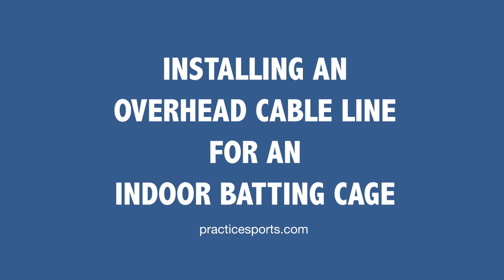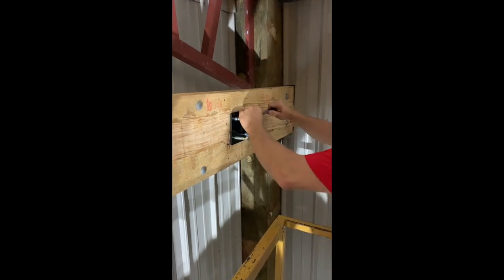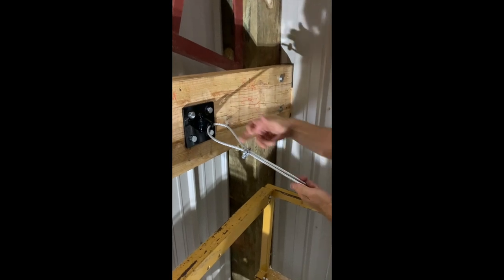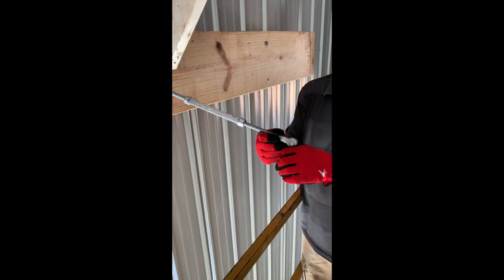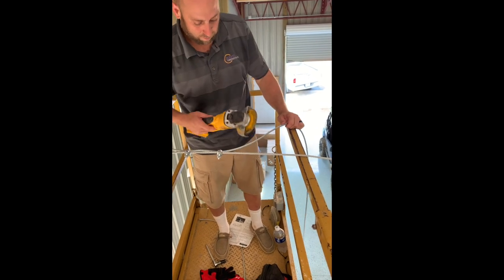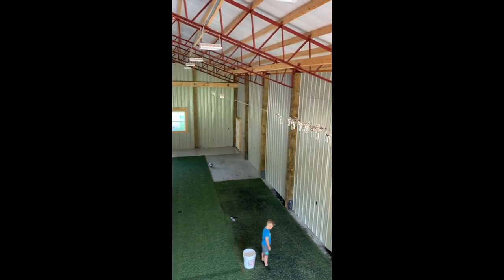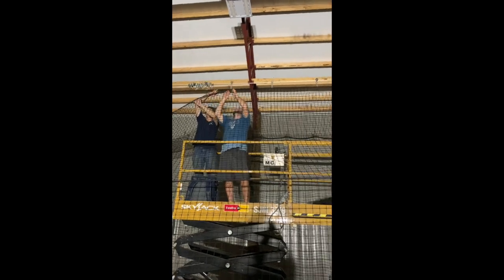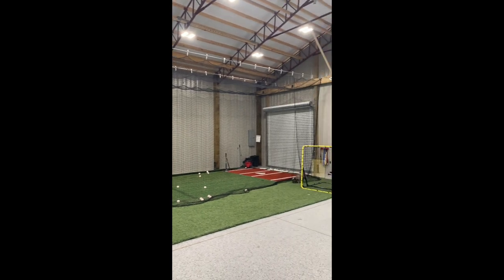How To Install an Indoor Batting Cage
3 minute step-by-step install of an overhead cable line for an indoor batting cage.

0:03 Anchor Plate Installation
0:41 Cable Line Loop and Cable Clamp Intstallation
1:02 Turnbuckle Installation
1:19 Tensioning the Cable Line
1:48 Cutting Excess Cable Line
1:48 Tensioning the Turnbuckle
2:24 Attaching the Corners of the Net
2:44 Attaching the Net to the Roller Wheels
2:51 Admiring Your Handiwork